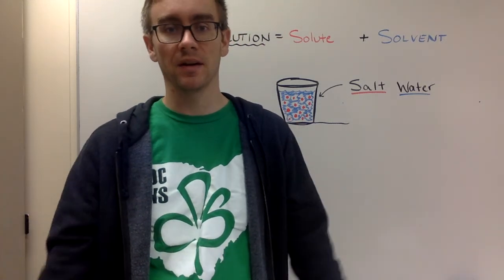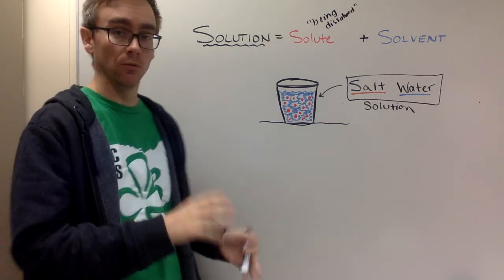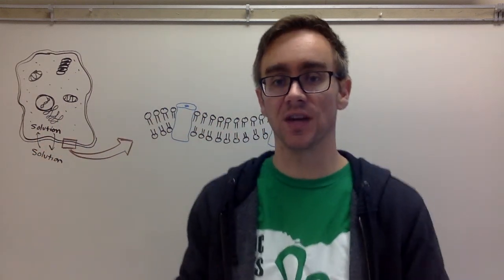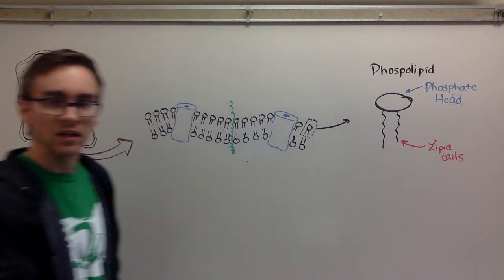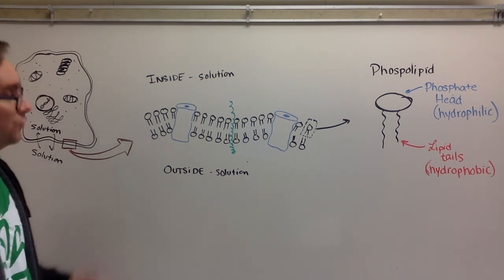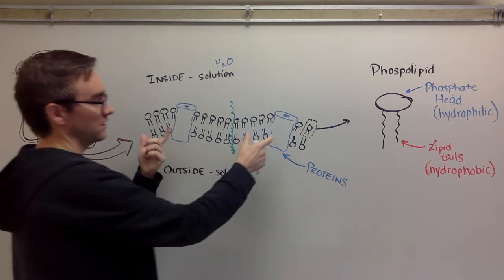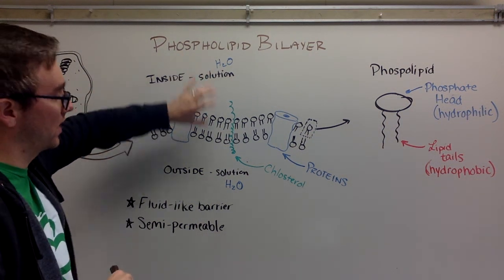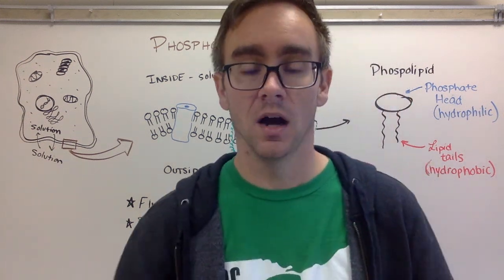Lecture: Phospholipid Bilayer